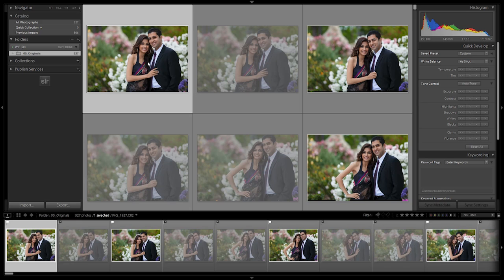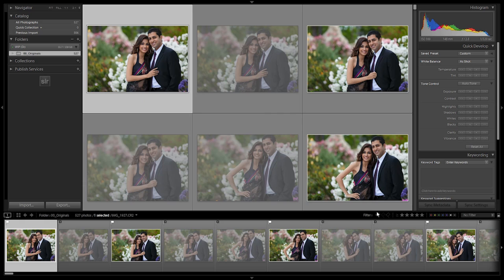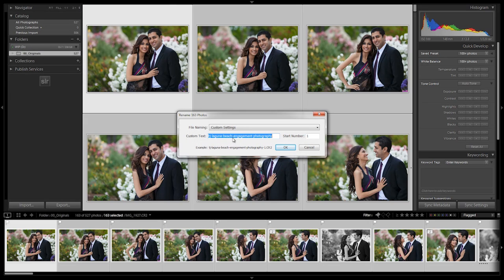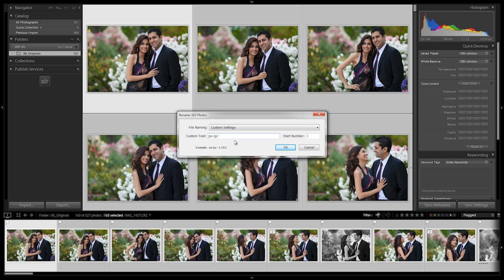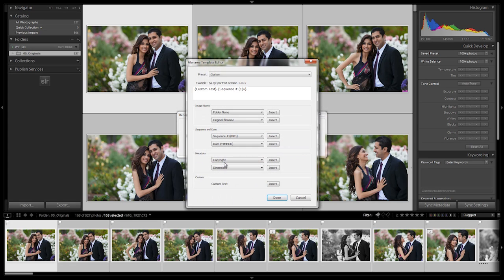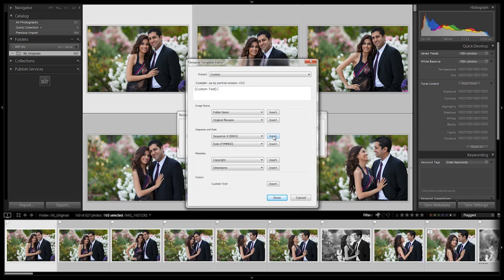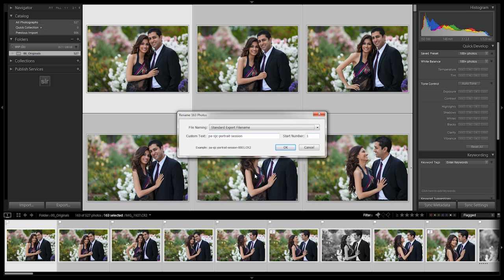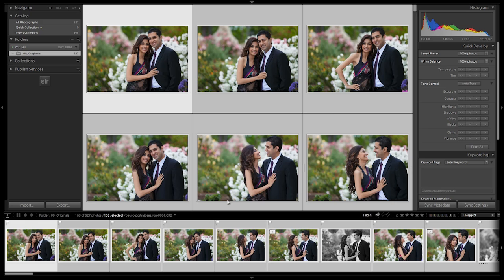Rename Images and Create Filename Presets in Lightroom 4 - From the Workflow System Workshop on DVD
In this step-by-step tutorial, we will show you how to rename images and how to create a filename preset in Lightroom 4. We recommend that you rename the images you want to export so that you do not have to rename them during the export process. The images we want to export and deliver will also be renamed differently than the images that we will not deliver from our catalog. In this tutorial, we will go over the specific naming system that we use at Lin & Jirsa Photography. This naming system tells us important information about our images, such as the type of photography and the location of the shoot.